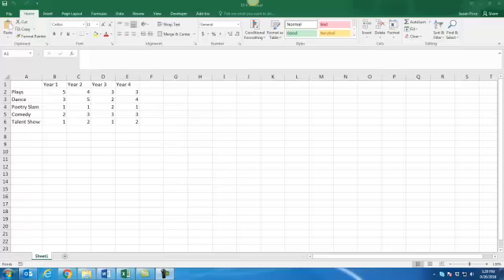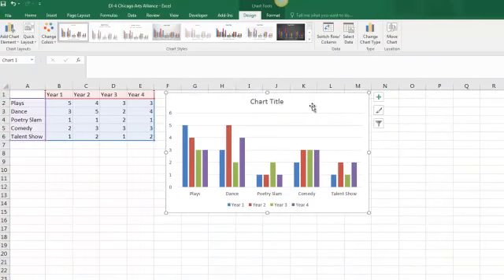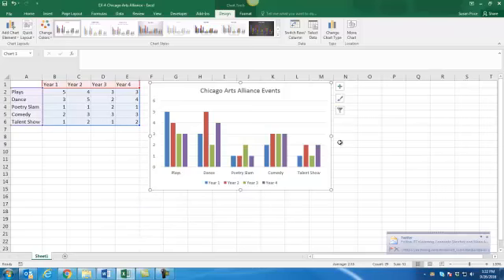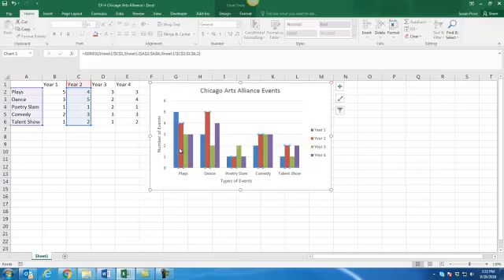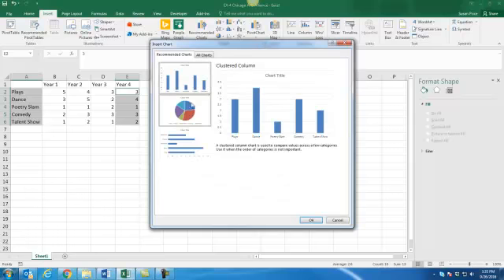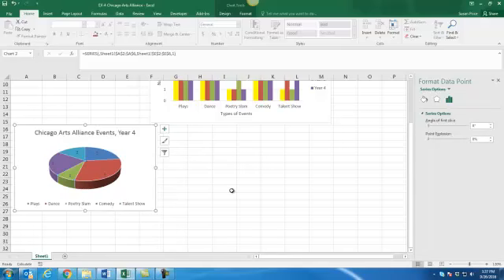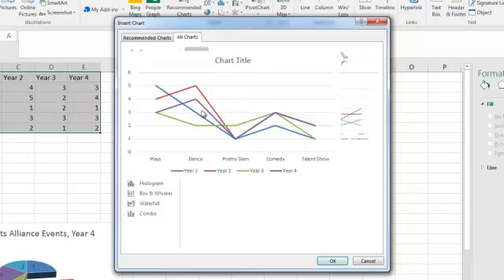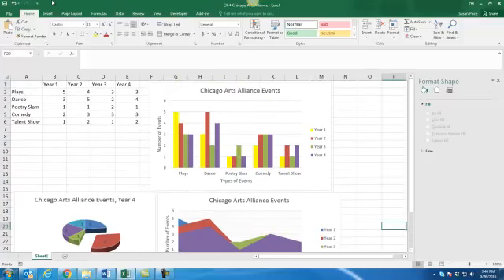EX 4 Chicago Arts Alliance